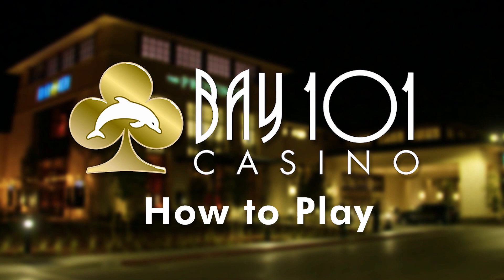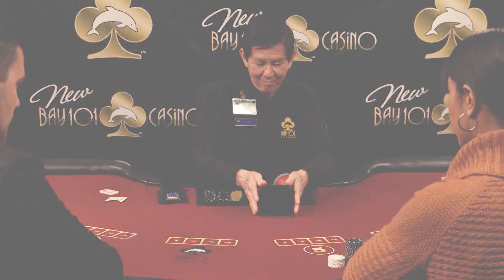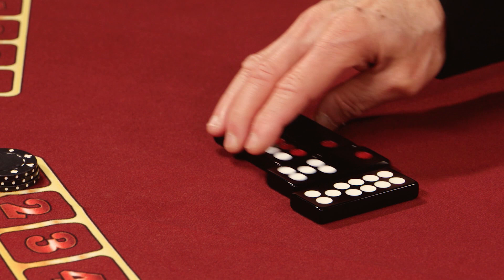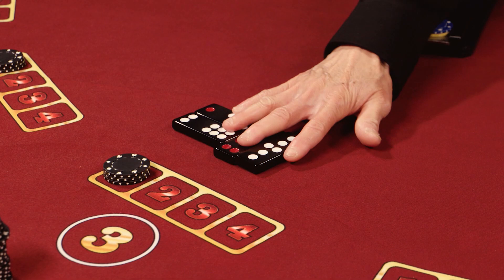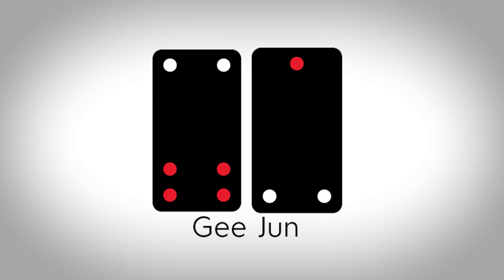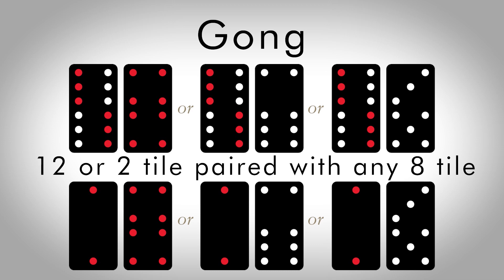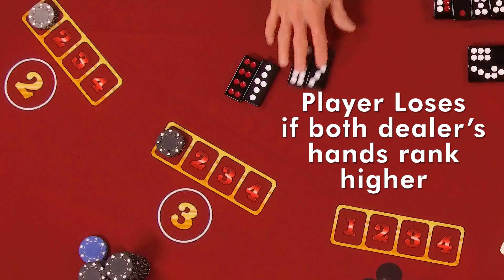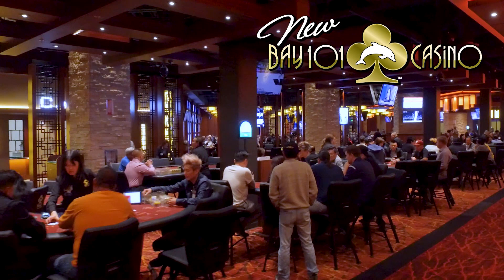Pai Gow Tiles - How to play tutorial